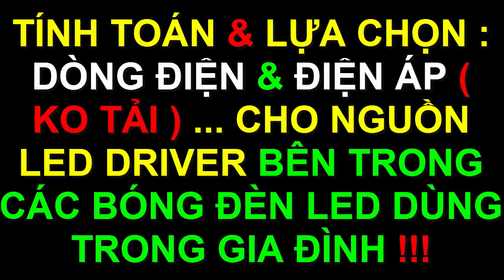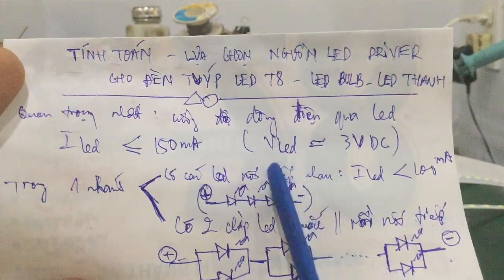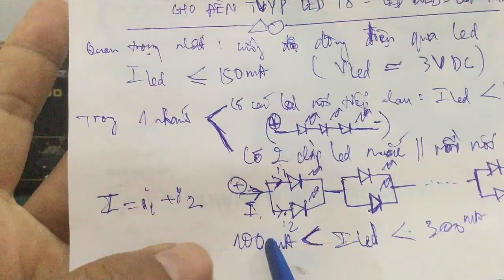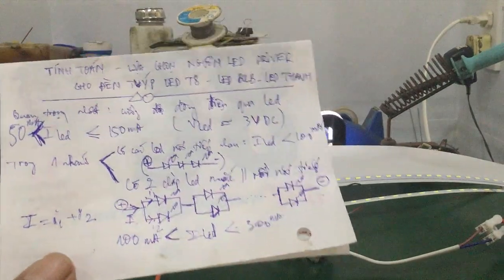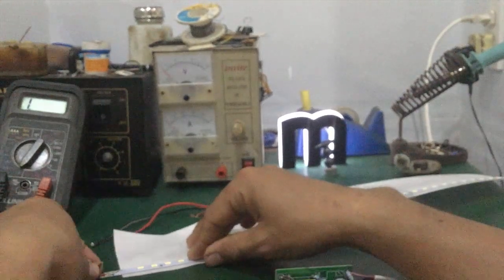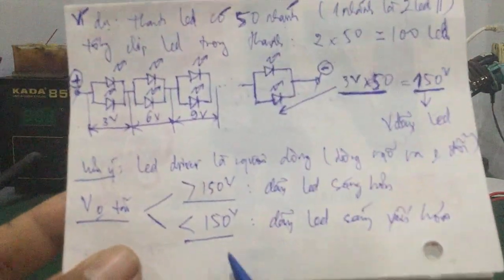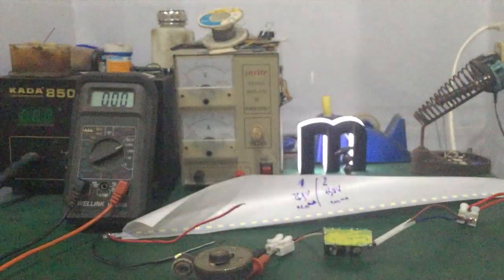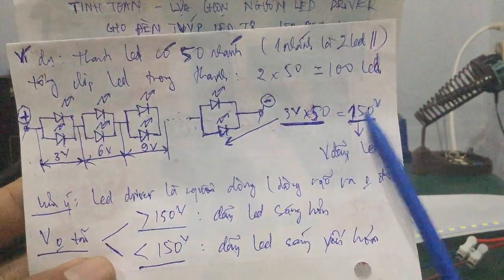Sửa led driver - tính toán & lựa chọn nguồn led driver cho các đèn led thanh- led bulb - tuýp led T8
- Video hướng dẫn cách tính toán & lựa chọn nguồn led driver ... cho các bóng đèn led : led bulb , led thanh nhôm , tuýp led T8 , led âm trần dùng trong gia đình !!!